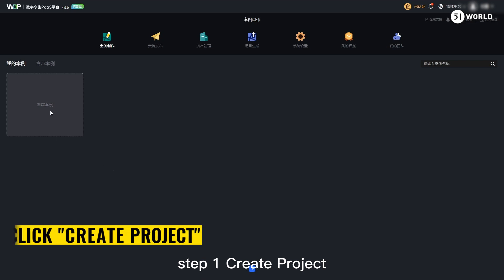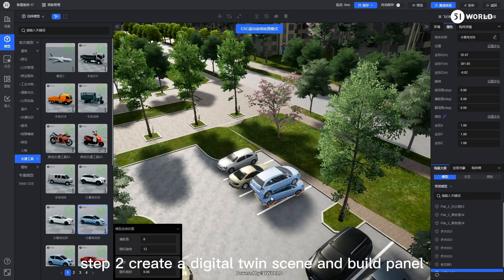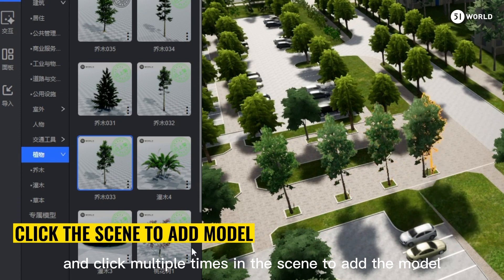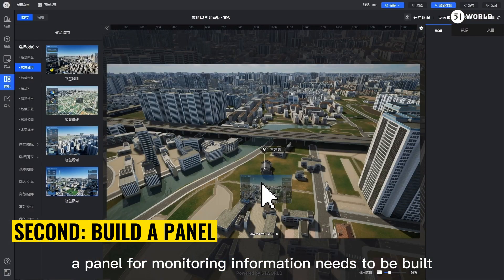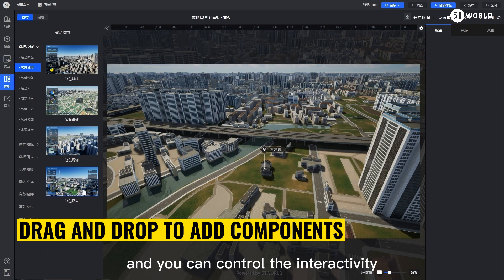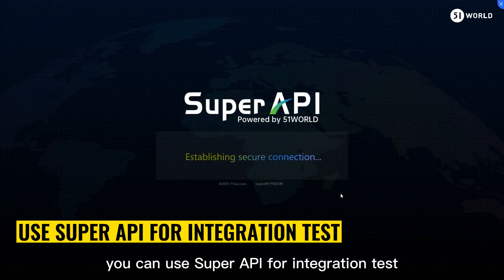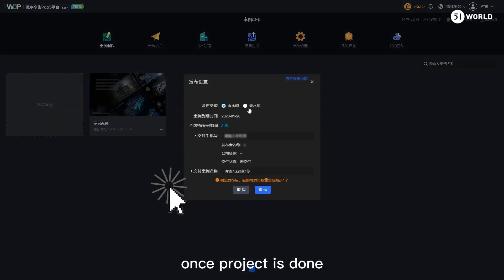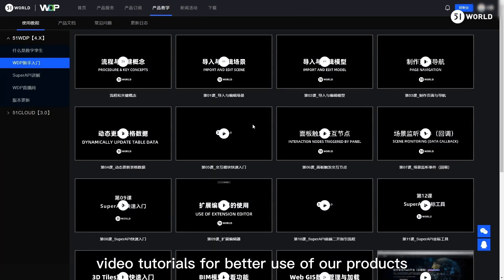3 STEPS TO BUILD A DIGITAL TWIN APPLICATION WITH 51WORLD WDP PAAS PLATFORM , ZERO CODE NEEDED !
Step 1: Create Project.
You can directly click the “Create Project” button in the interface to create a new project, or you can quickly create a project by copying an official case.

Step 2: Create a Digital Twin Scene and Build Panel.
First, you need to create a digital twin scene, which you can add by dragging and dropping a preset scene.
Then select the model you want, and click multiple times in the scene to add the model; then add dynamic interaction, select the corresponding interactive content type, and add tags.

After completing the scene, a panel for monitoring information needs to be built. The platform supports two methods:
Without a  development team, you can select the preset panel components, drag and drop to add them; and you can control the interactivity of  the element nodes through blueprint connection.
With a development team, you can build up the front end by yourself. After obtaining the rendering password and loading the scene locally, you can use SuperAPI for integration test and use coding to realise the functions of corresponding business scenarios.

Step 3: Project Publication and Delivery
Once project is done , you can directly send it to the customer through the platform for delivery.

Click the document button for product documentation and related video tutorials for better use of our products.